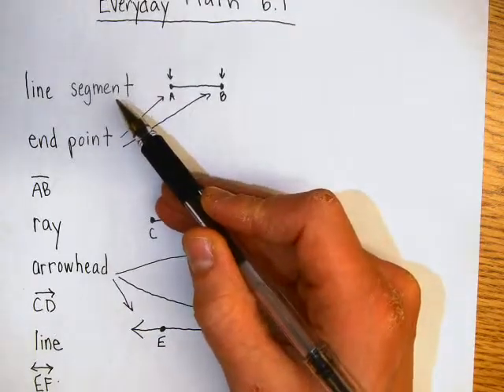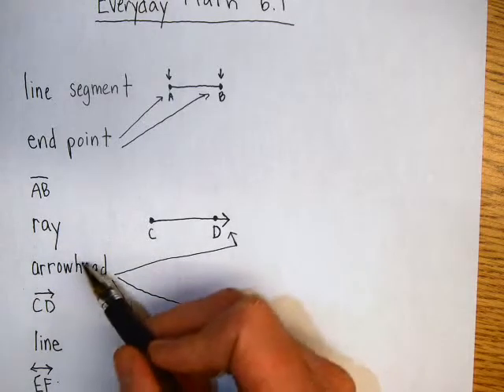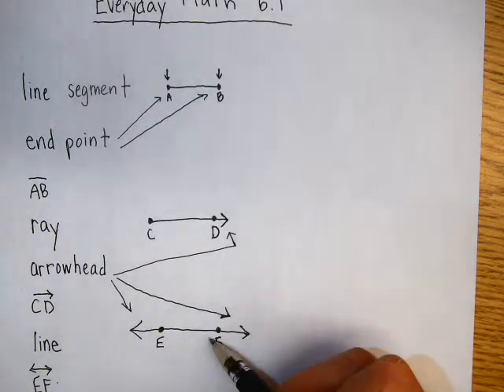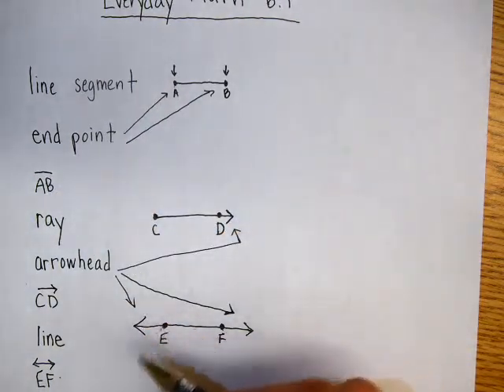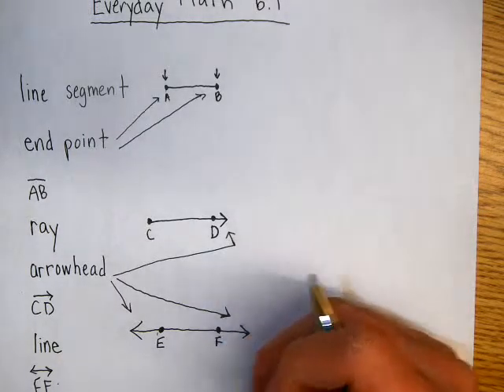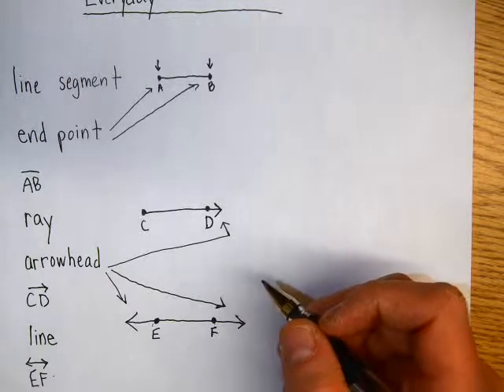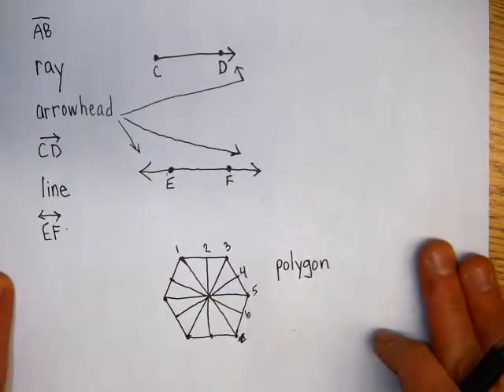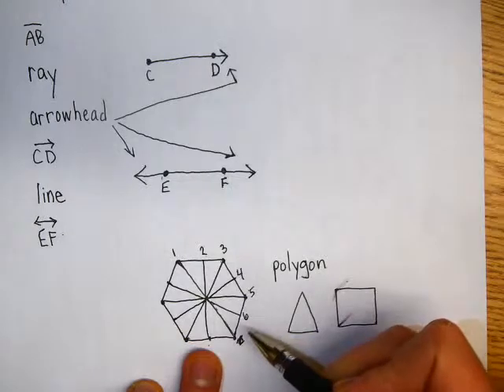Everyday Math 6 1 Grade 3 Parent Help